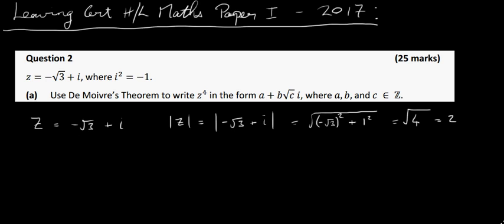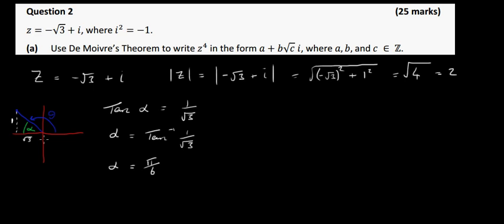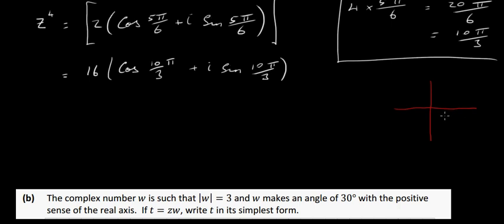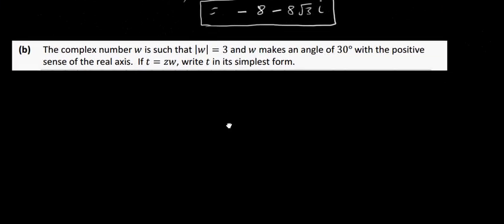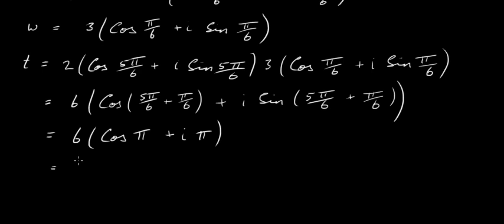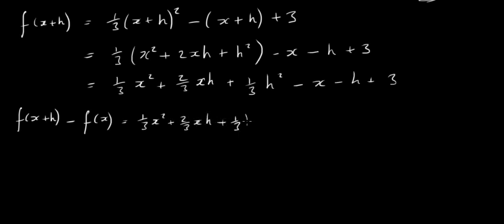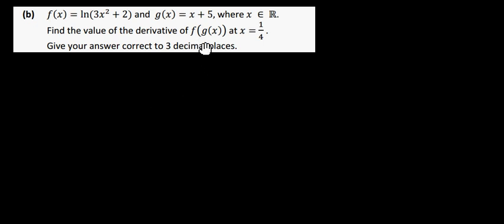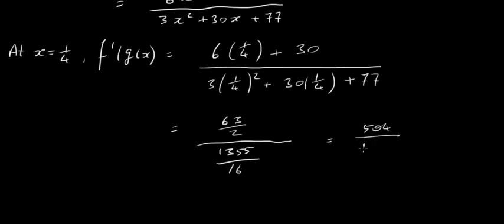2017 HL Maths Paper 1 LC Q2 and 3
This is the 2017 higher level Maths paper 1 Q 2 and 3